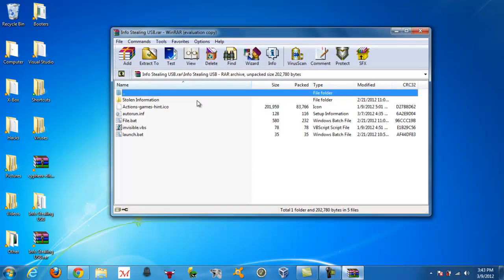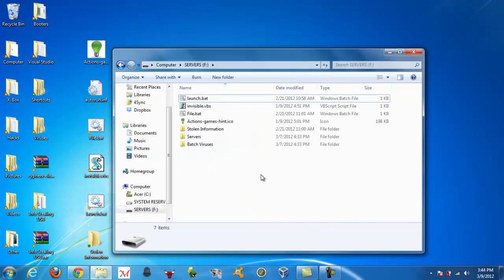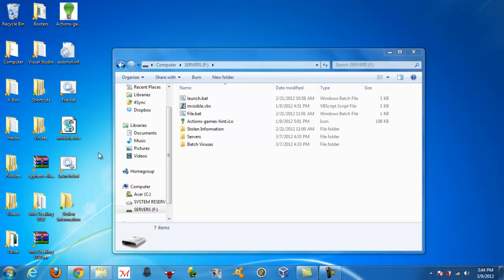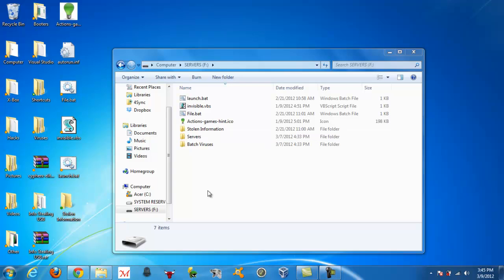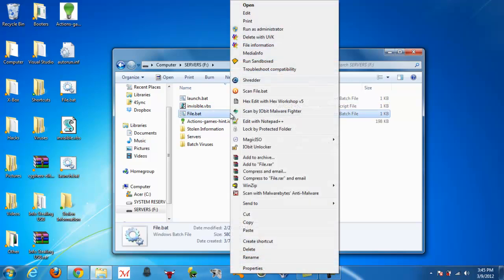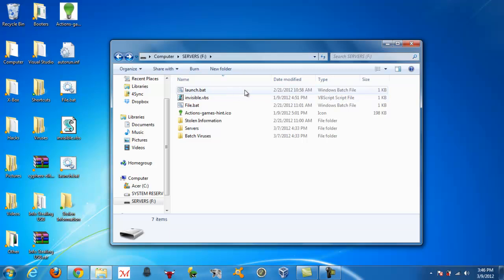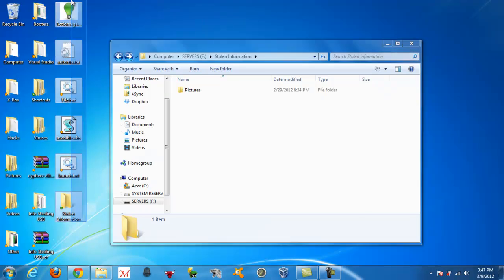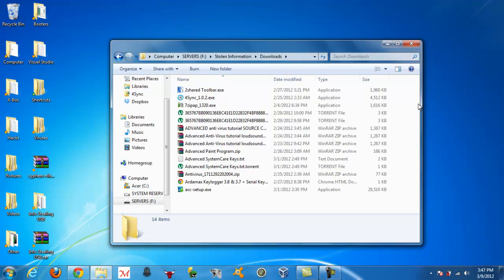[Tutorial] How to make a file-copying USB Drive [Download]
New Link updated Nov. 2014!